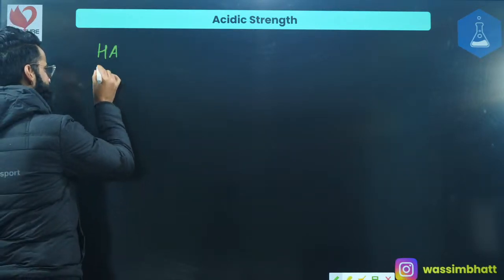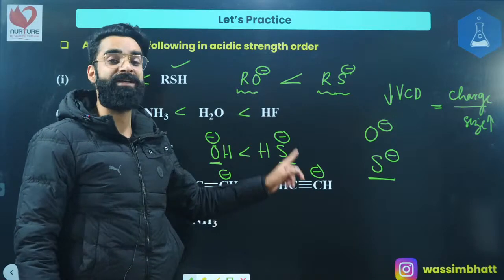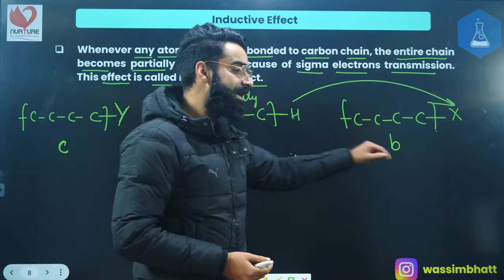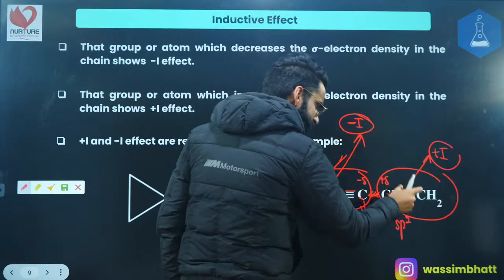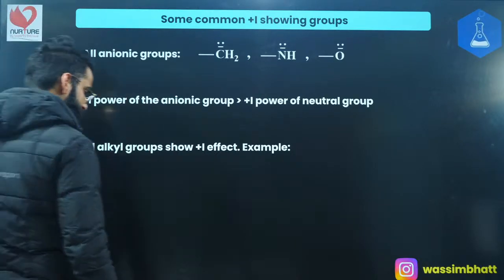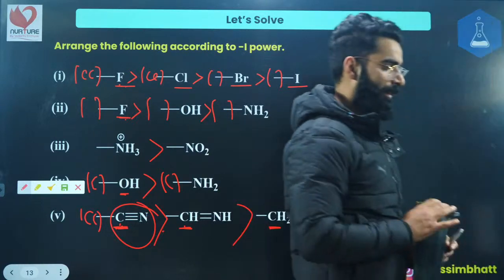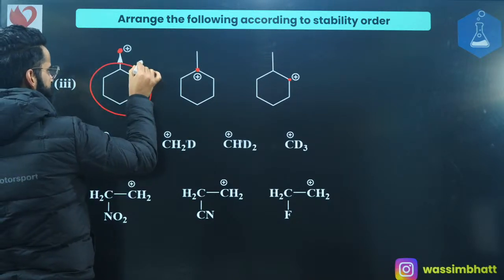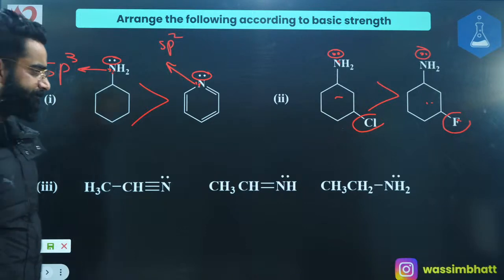General Organic Chemistry JEE | Inductive Effect [ JEE 2022, JEE 2023 ] | Vedantu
Hello Students, watch the amazing session on General Organic Chemistry for JEE. Here, Wassim sir will take you through the Inductive Effect. The topic would be discussed in complete detail. This video will be very helpful for the students who are preparing for the JEE 2022 and JEE 2023 Exams. If you want to score high in Chemistry for the JEE exam, then this session will help you get more marks. So, watch the complete video on “General Organic Chemistry JEE | Inductive Effect [JEE 2022, JEE 2023] | JEE Chemistry | Vedantu”, and let's get a better understanding of the Inductive Effect for JEE.

➡️ Topics Covered in this Session:
♦ Inductive effect JEE
♦ Inductive effect in Organic chemistry in English
♦ General Organic Chemistry JEE (GOC JEE)
♦ General Organic Chemistry IIT JEE
♦ JEE English Online Classes